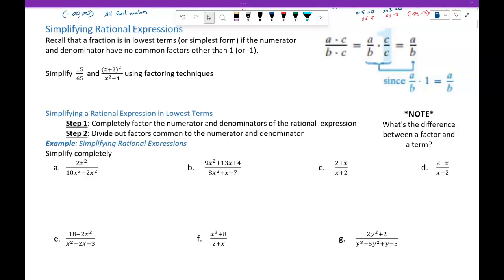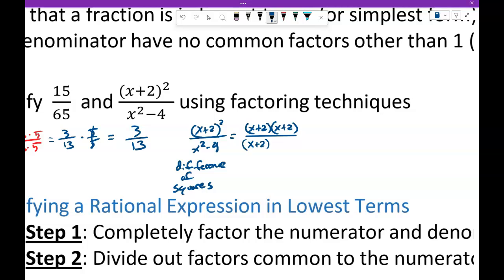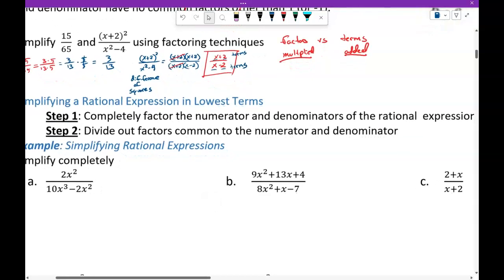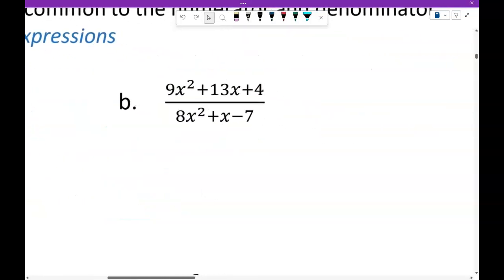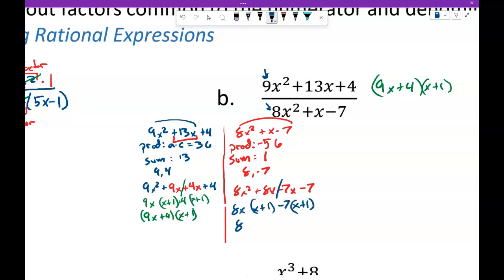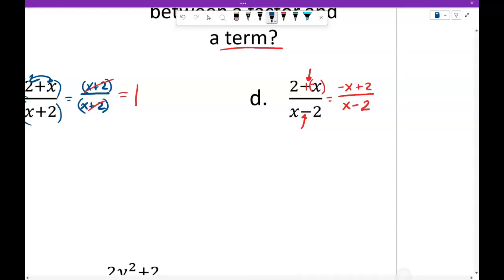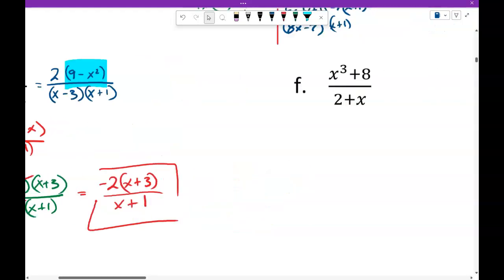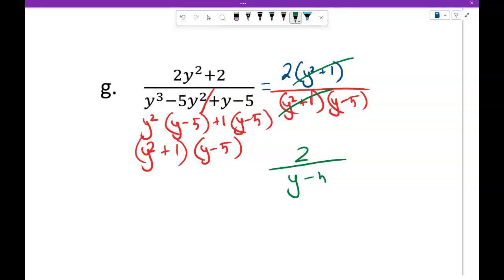Alg II - 6.1 Part 2 - Simplifying Rational Expressions